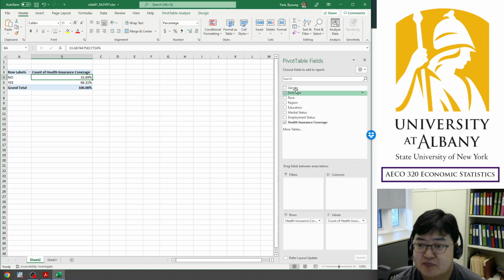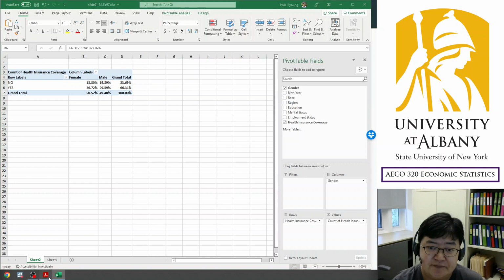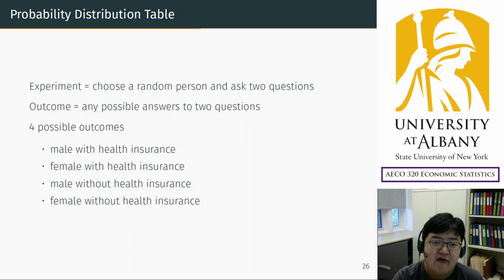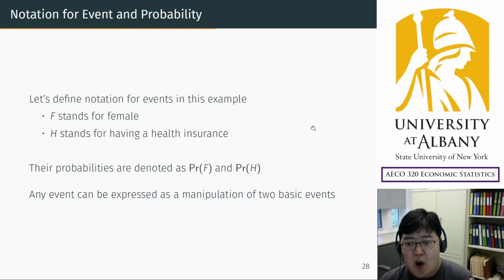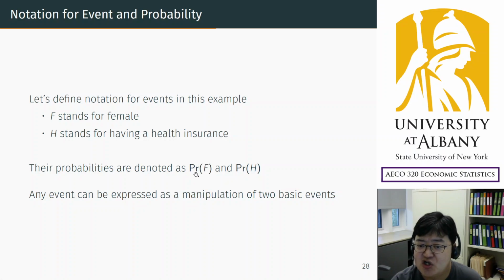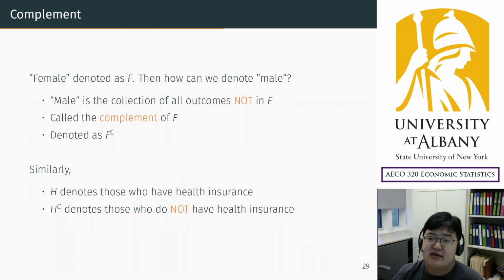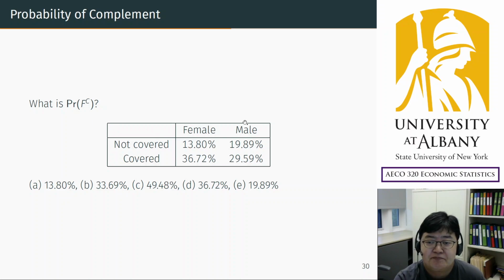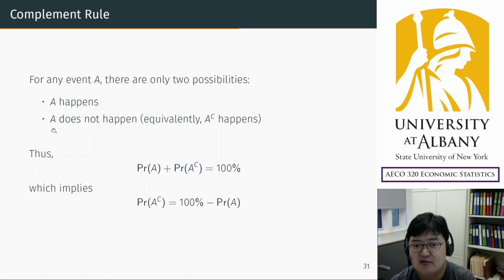Multiple variables and Event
Excel Pivot Table, complement, complement rule